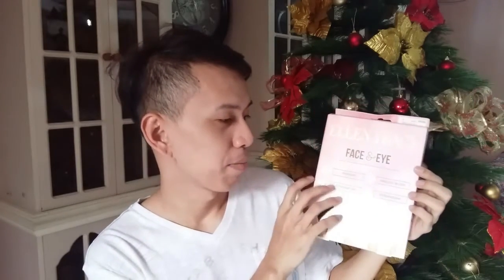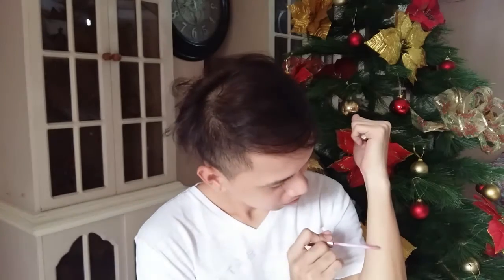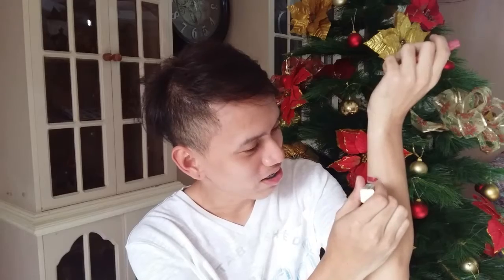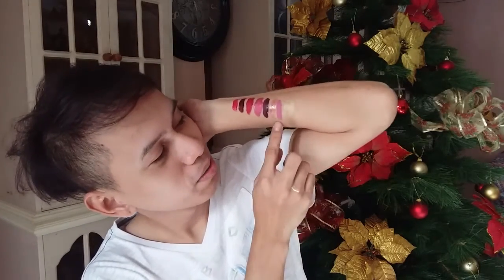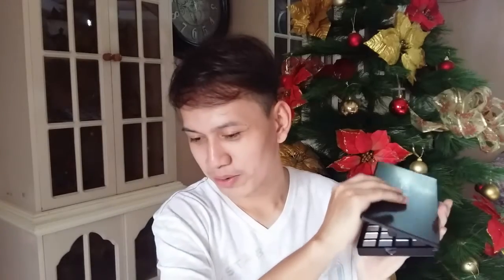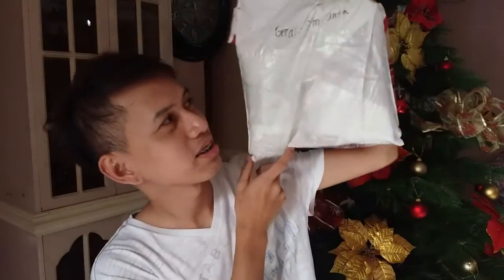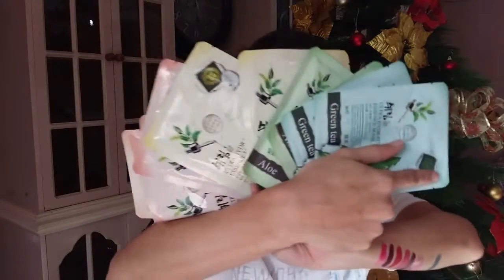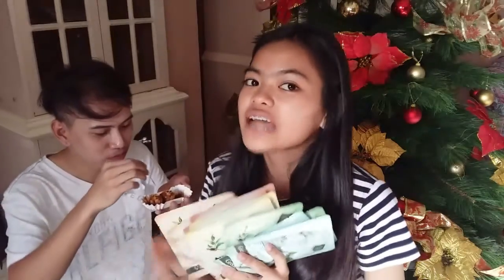Christmas MakeUp Haul (Salamat Po!) | ohmyghed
XOXO,
Gerald 😚